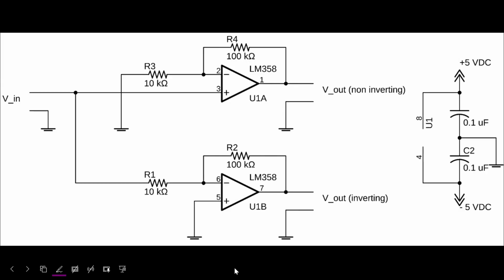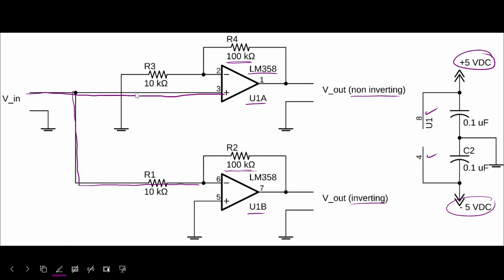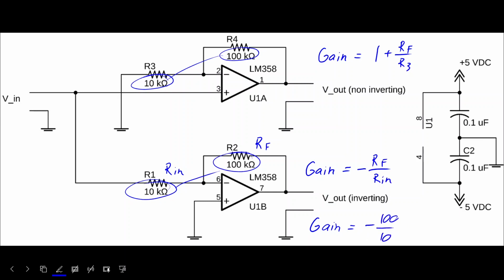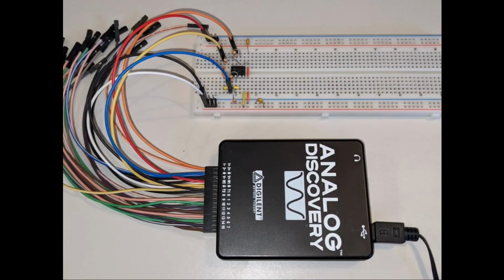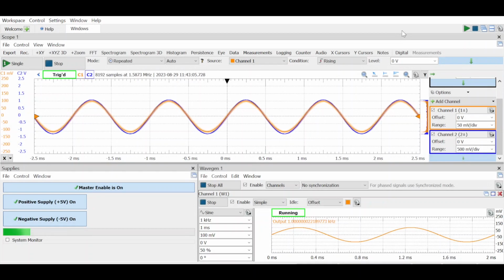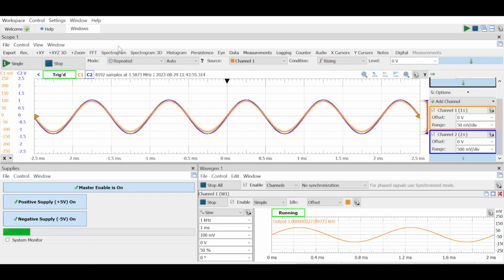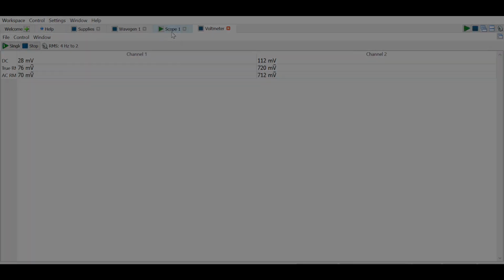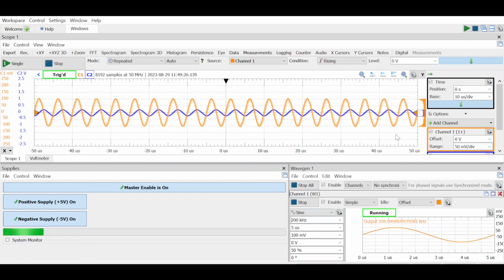First Experiments with the Non-Inverting Op-Amp Amplifier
Summary:
This video builds a non-inverting amplifier around an LM358 and reviews its gain behavior. It compares the non-inverting stage to an inverting stage on the same chip, then measures performance with a function generator and oscilloscope.

Why This Matters:
Non-inverting stages are often used for sensor and buffer applications, where gain and bandwidth must be predictable. Seeing real gain measurements and high-frequency limitations helps bridge the gap between formulas and actual op-amp behavior.

Content covered in the video:
• Schematic of a dual LM358, with one half inverting and the other non-inverting.
• Identification of feedback and input resistors for each configuration and their connections to the package pins.
• Derivation and application of the inverting gain formula and the non-inverting gain formula with RF and R3.
• Example showing a non-inverting gain of eleven using 100 kΩ and 10 kΩ resistors and confirming it from RMS measurements.
• Oscilloscope comparison of inverting versus non-inverting outputs, including the visible 180 degree phase inversion.
• Frequency-response sweep from low frequency to hundreds of kilohertz, showing distortion and attenuation limits for the LM358.
• Replacement of the LM358 with an LF412 to demonstrate improved high-frequency performance and discussion of application tradeoffs.